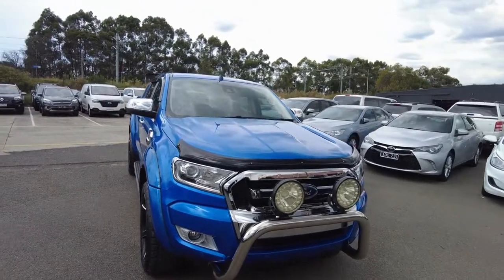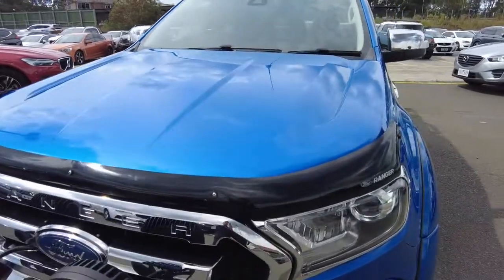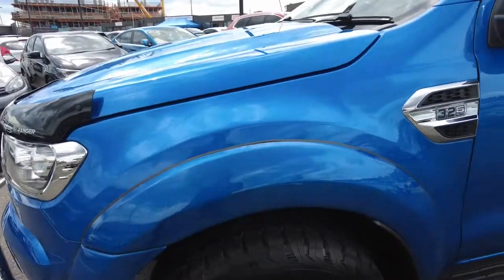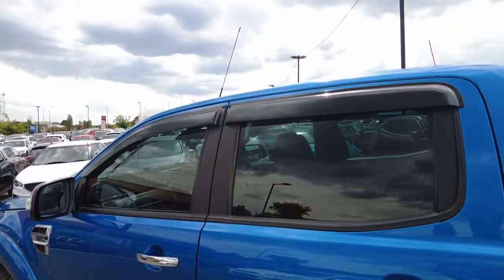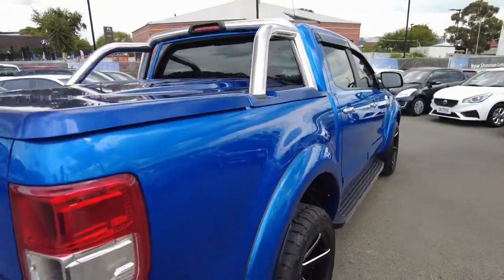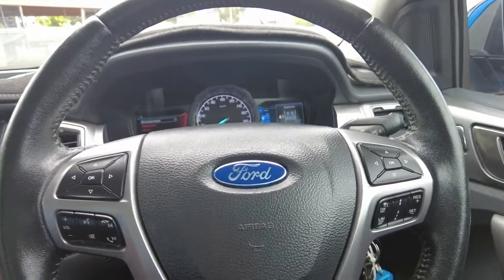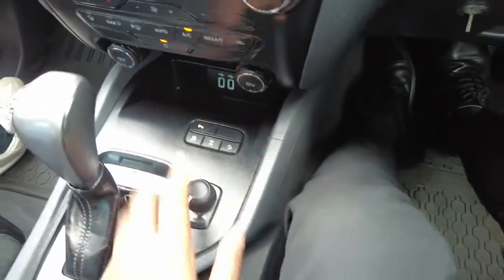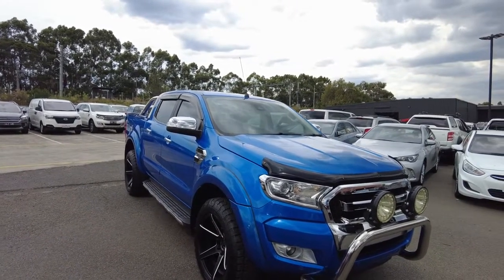2017 FORD RANGER Berwick, Dandenong, Frankston, Mornington, Melbourne, VIC U5622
Blue New 2017 FORD RANGER available in Berwick, Victoria at Berwick Mitsubishi. Servicing the Danendong, Franston, Mornington, Melbourne, VIC area.

Berwick Mitsubishi
20-32 Kangan Dr